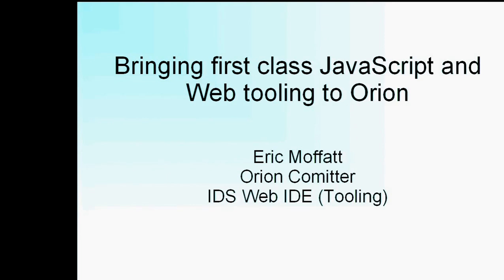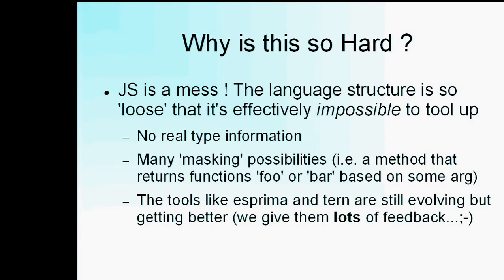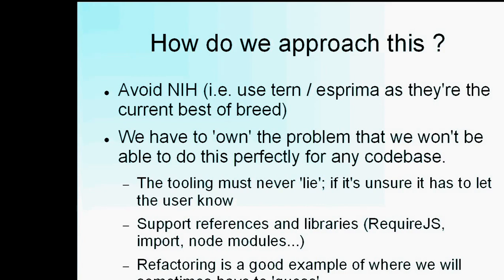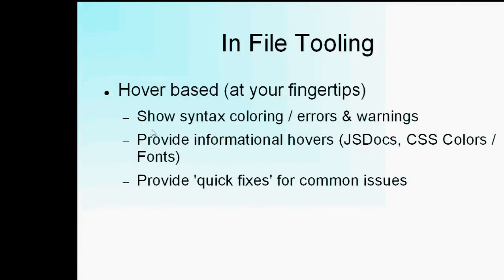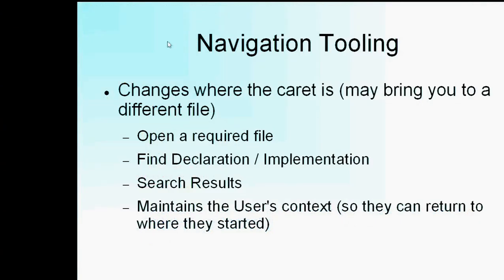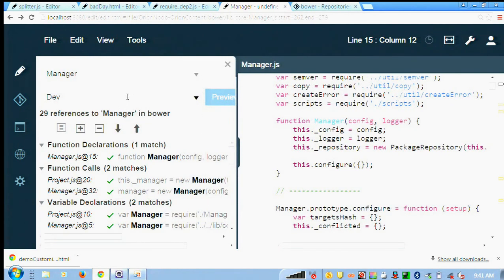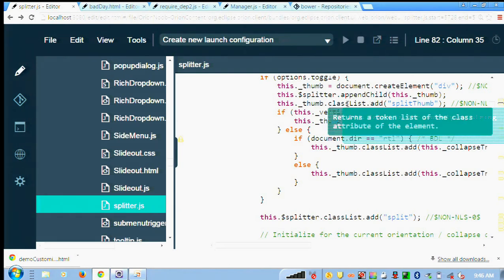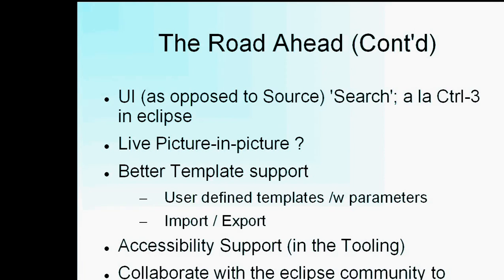Bringing first class JavaScript and web tooling to Orion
Things move very quickly in the web world. We've had three releases in the last year, each with significant improvements. The main focus has been on making the editing experience more productive by improving the tooling (Content Assist, smart hovers, theme support, split editors...). The new features span the full range of languages with integrated support for CSS, HTML and Java Script.

The star of the show will be a demonstration of how we leverage the tern code analysis engine and esprima to enhance Orion's abilities with cross file features such as 'Open Declaration' and much more relevant Code Assist proposals (including support for many of the most popular libraries).

Eric Moffat